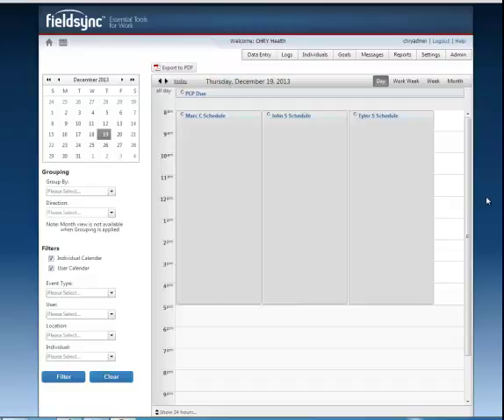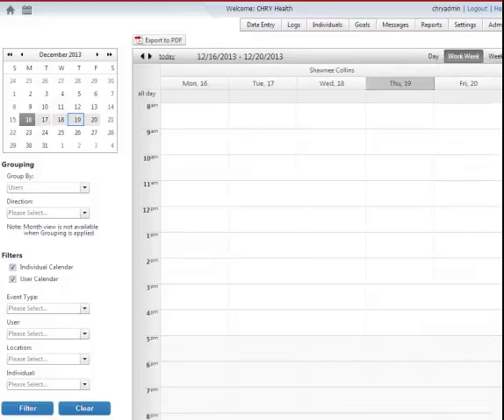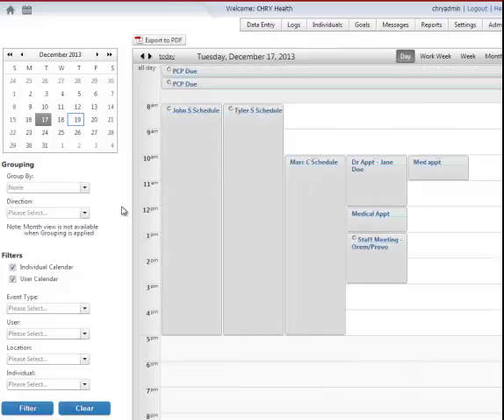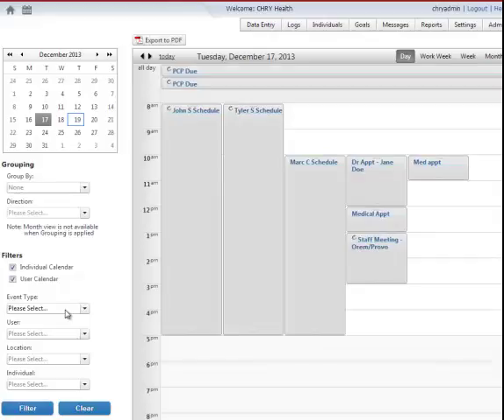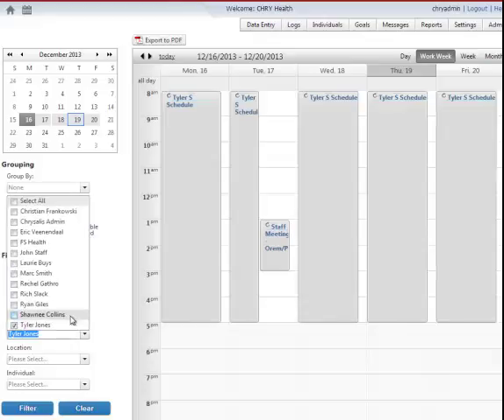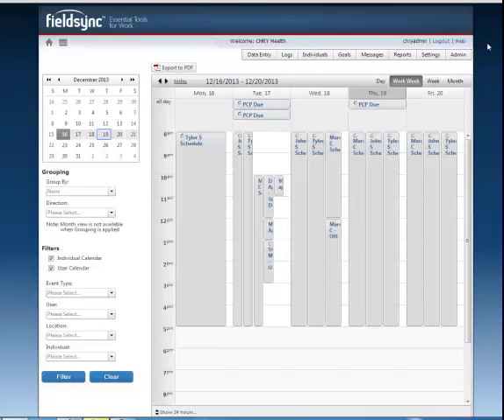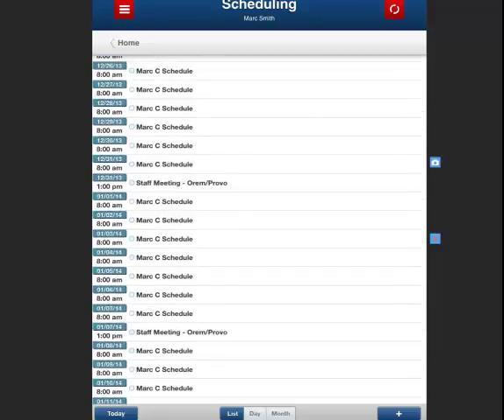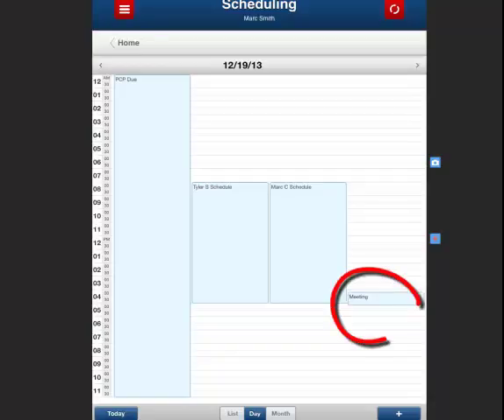How To: Scheduling - Filters, Groups & Mobile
Scheduling applications are a dime a dozen. However, combine Scheduling with visibility controls, advanced grouping, integration with daily workflow and mobile, and you have the power of FieldSyncTM. In this edition of Five Minute Friday, Kari will show you some of the advanced features found in Scheduling on the web, as well as go through the easy-to-use mobile interface. So schedule five minutes into your day and see what it's all about!